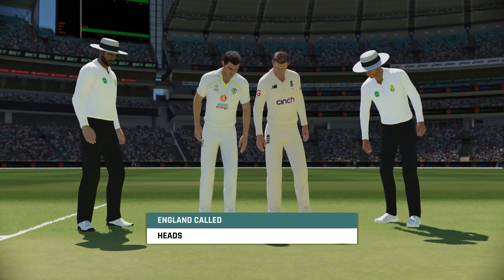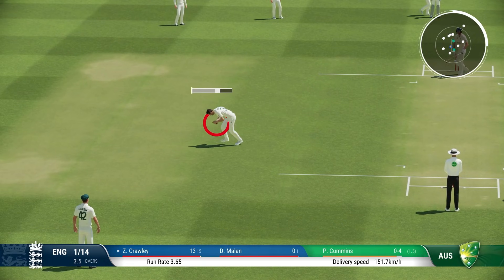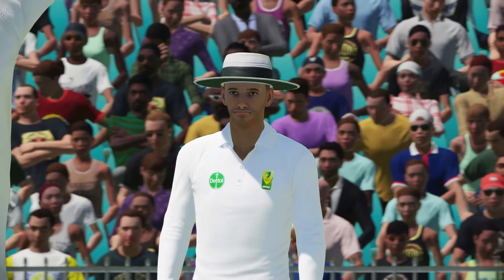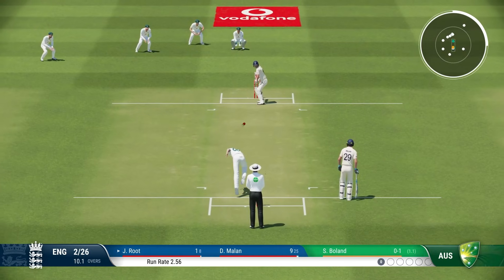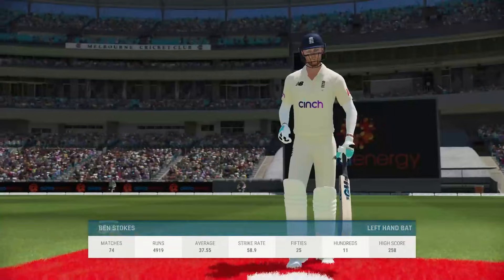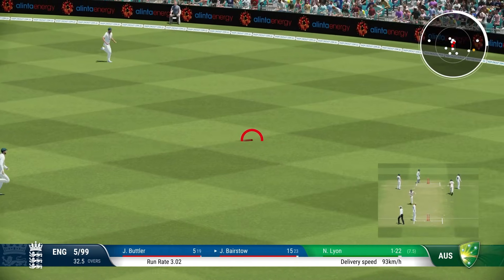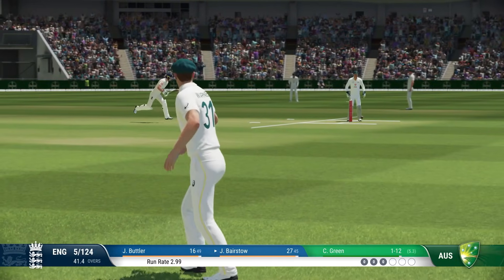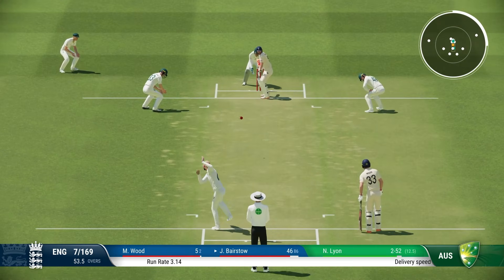BOXING DAY TEST - The Ashes - 3rd Test - Day 1 Highlights (Cricket 22 Gameplay)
With the series locked at 1-1 heading into a huge boxing day test, who can take the ascendancy on Day 1?